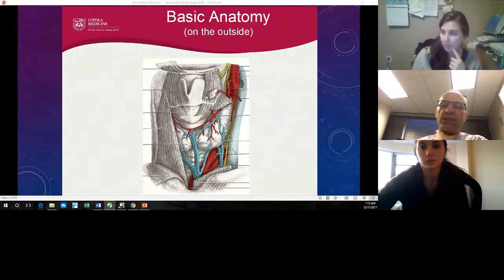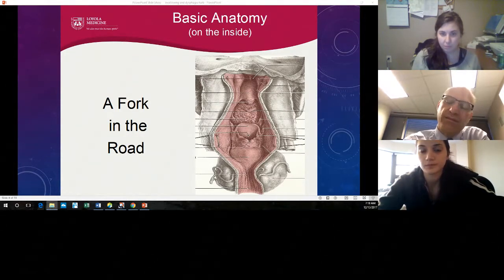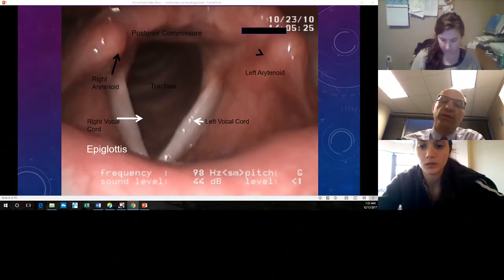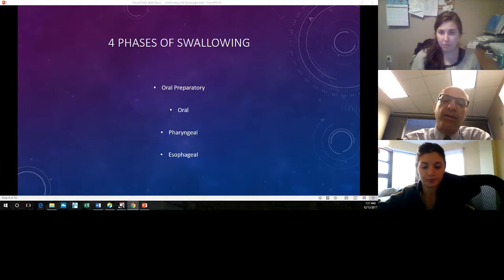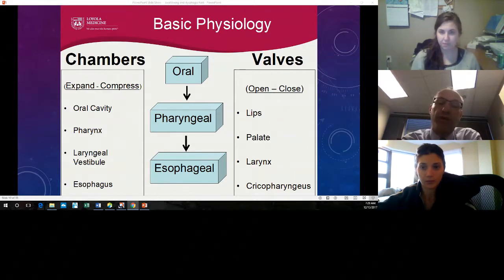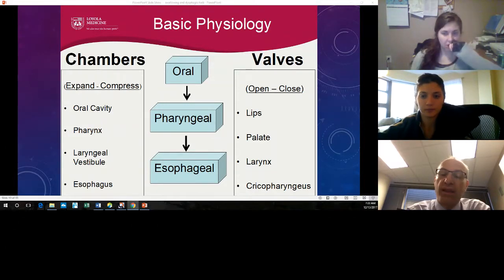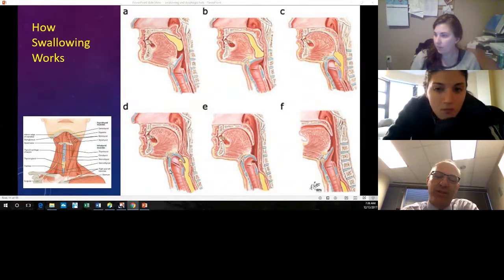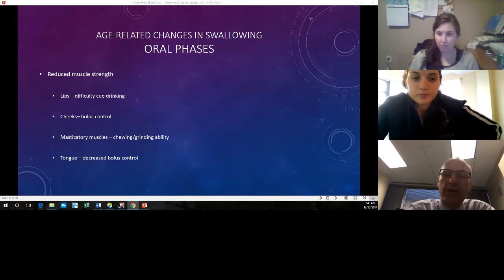12/13/17: Dr. Steve Charous - Swallowing